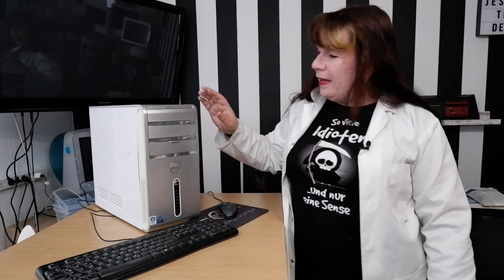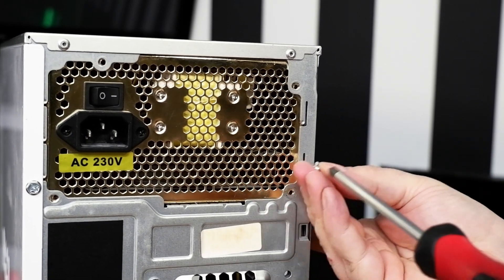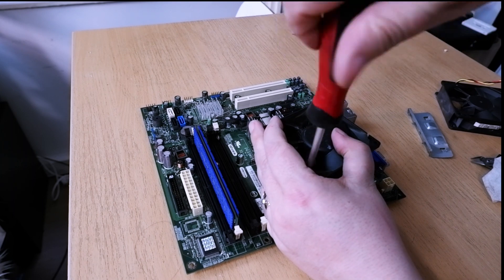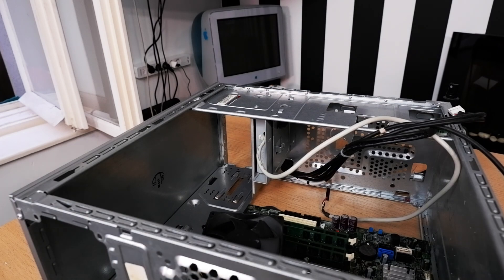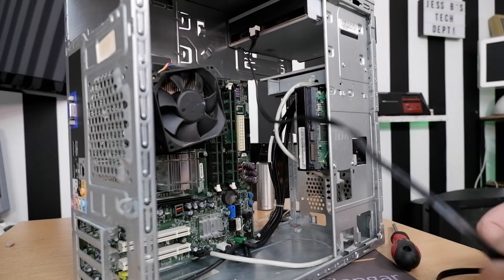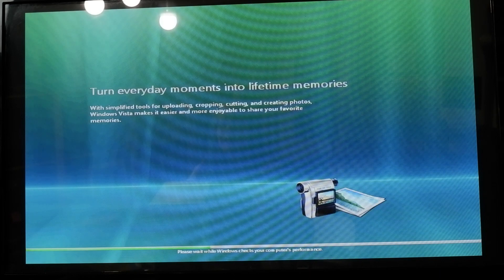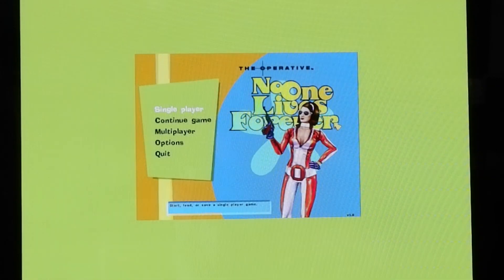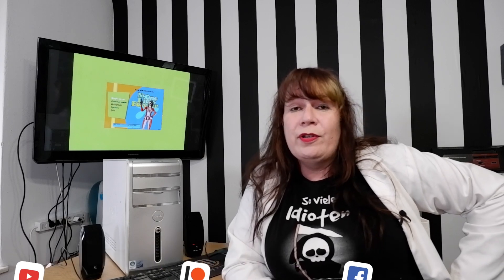Fixing a Old Dell to play a classic 2000's Game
There are more than a few games out there that won't run on modern x64 systems. As part of Sommerfest 2023, I wanted to revisit one of my absolute favourite games, but it wouldn't run. That's where this old Dell machine comes in. Can I get it back in working order, and will returning to Windows Vista solve my issue and scratch that classic gaming itch? Let's find out.

Deutsche Text.

Es gibt mehr als ein paar Spiele, die auf modernen x64-Systemen nicht laufen. Im Rahmen des Sommerfestes 2023 wollte ich eines meiner absoluten Lieblingsspiele neu auflegen, aber es lief nicht. Und da kommt dieser alte Dell-Rechner ins Spiel. Kann ich ihn wieder zum Laufen bringen, und wird die Rückkehr zu Windows Vista mein Problem lösen und das Bedürfnis nach einem klassischen Spiel stillen? Finden wir es heraus.

You can follow the Tech Dept on